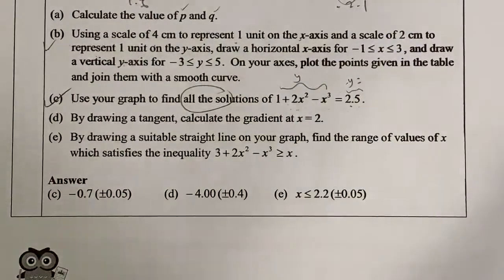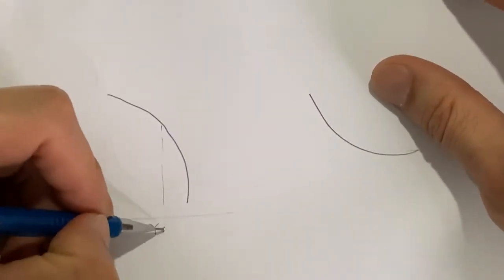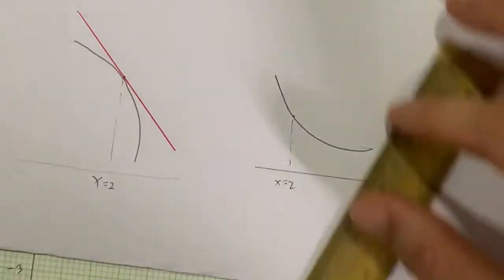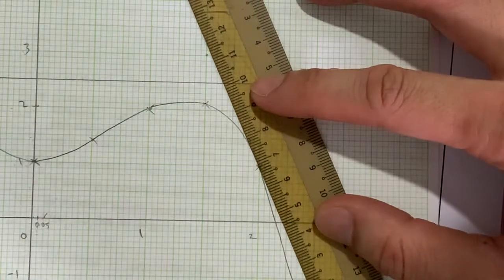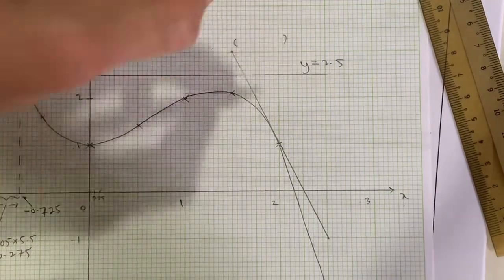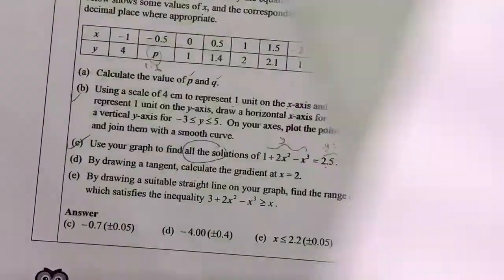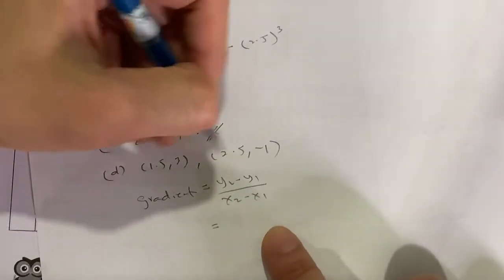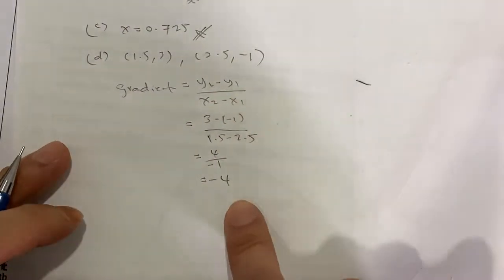6.1 Question 4d